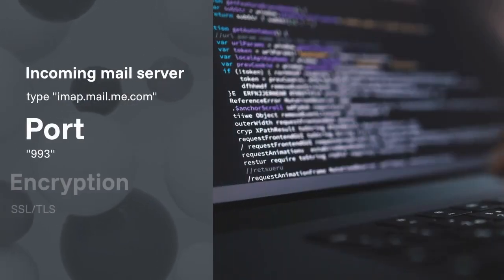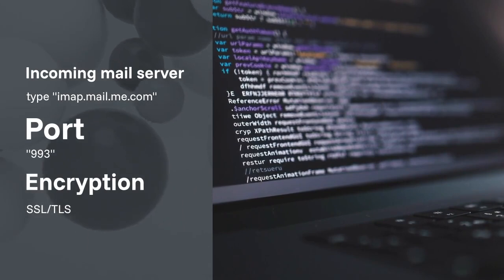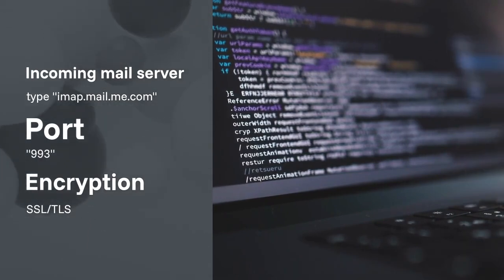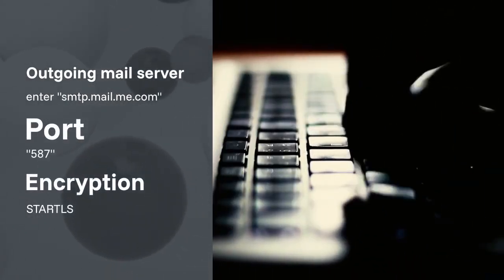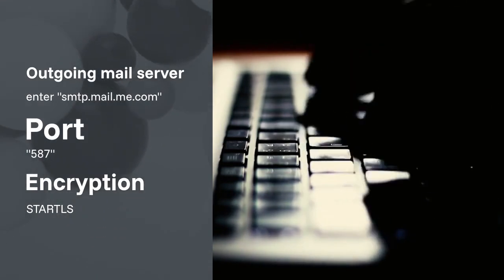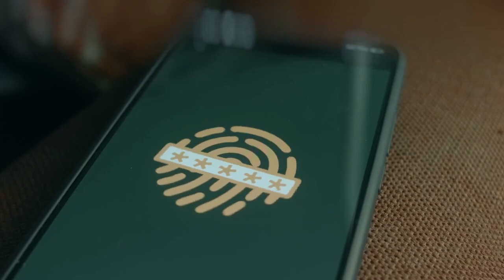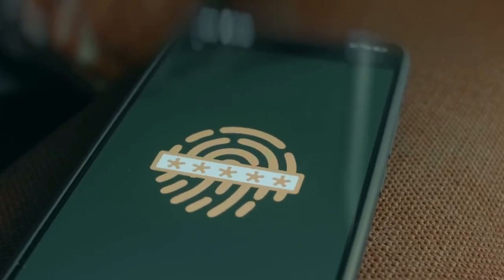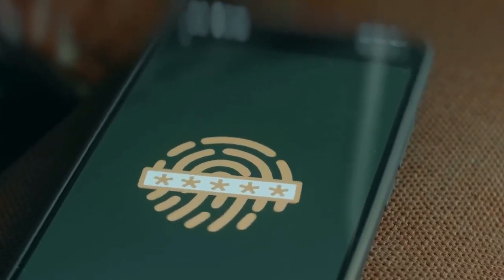How Do I Add iCloud To Outlook?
To add iCloud to Outlook, you'll first need to download and install the iCloud for Windows application from Apple's website. Once installed, launch iCloud for Windows and sign in with your Apple ID and password. Within the application, select the "Mail, Contacts, Calendars, and Tasks" option and click "Apply." This will then prompt you to configure your iCloud mail account within Outlook. Follow the on-screen prompts, which will likely involve entering your iCloud password again, and Outlook will automatically configure the IMAP settings for your iCloud account, allowing you to sync your emails, contacts, and calendars.